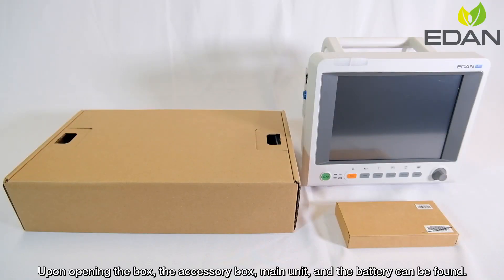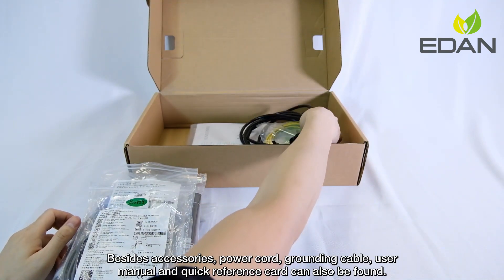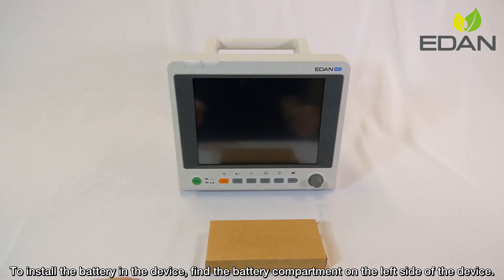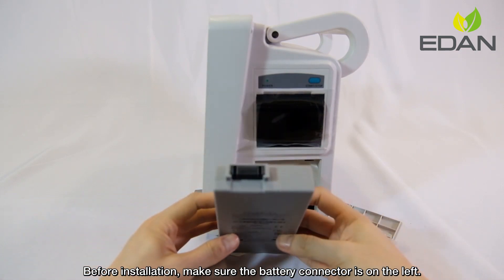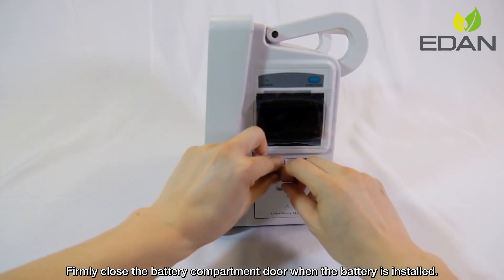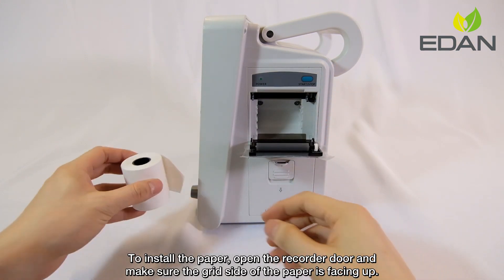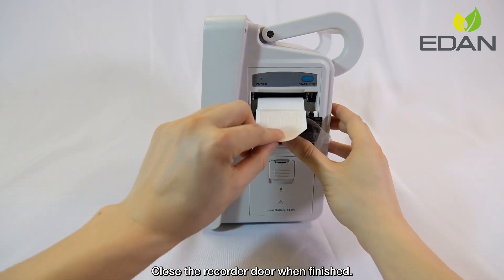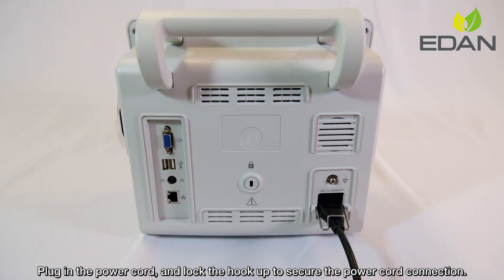Edan iM Series Patient Monitor Operation Guide Device Installation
With a wide range of optional parameters from IBP to cardiac output, from capnography to anesthesia gas, the iM series are able to satisfy most clinical demands from general wards to cardiac units, from intensive care units to operation theaters.